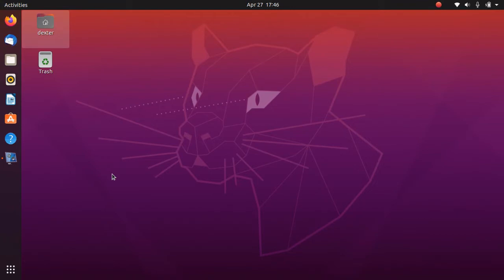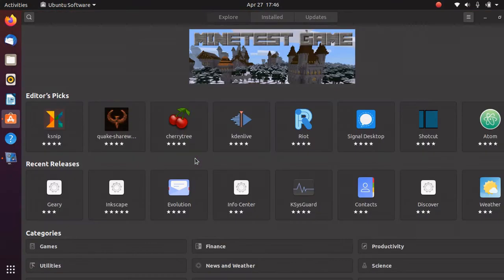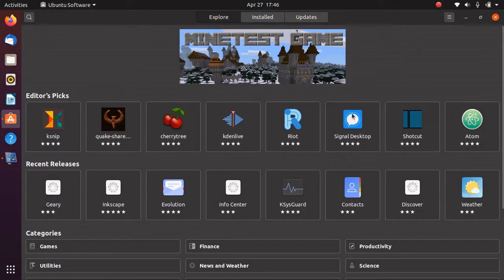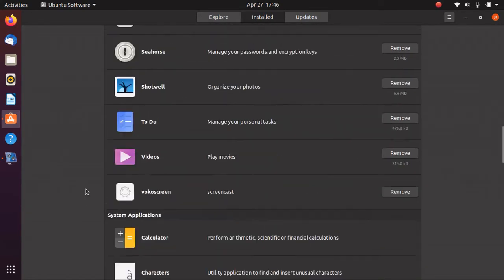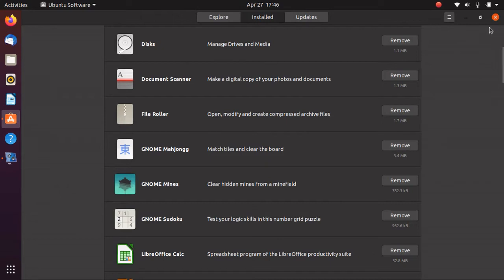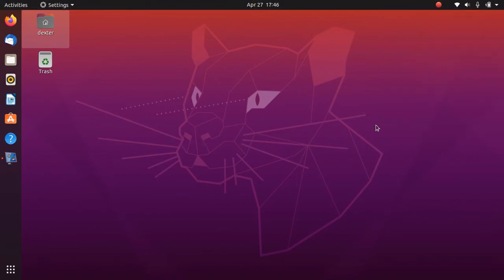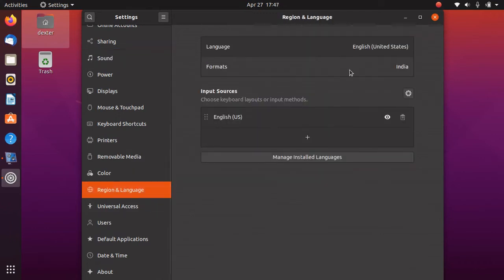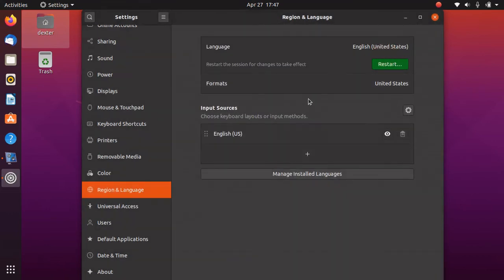Ubuntu 20.04 LTS - Software Application Glitch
Ubuntu 20.04 LTS has been release recently, it seems there is some glitch with the software app.  This video we see how this can be resolved.
At least it worked for me.